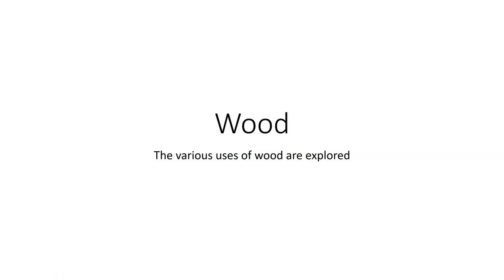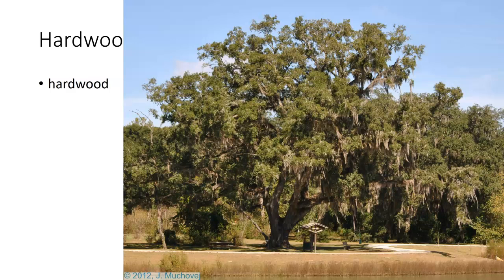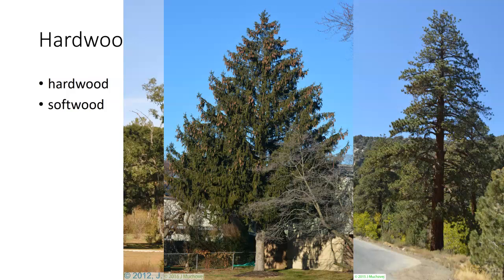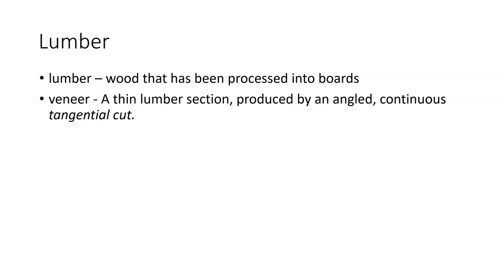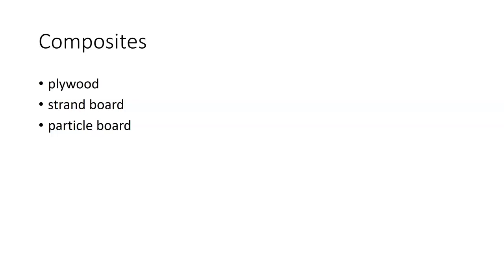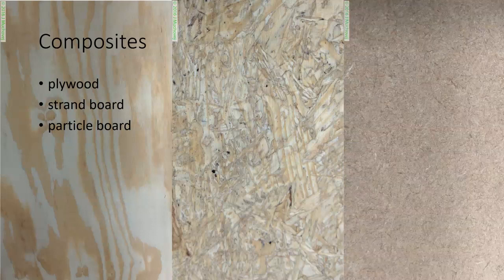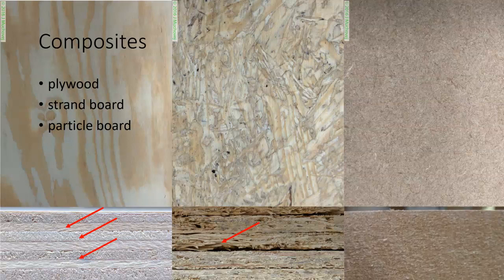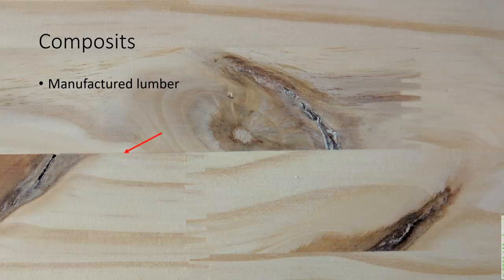Wood - the basics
An Introduction to wood, what wood is, what we make out of it and what is done with wood.
This is part of a series about wood.